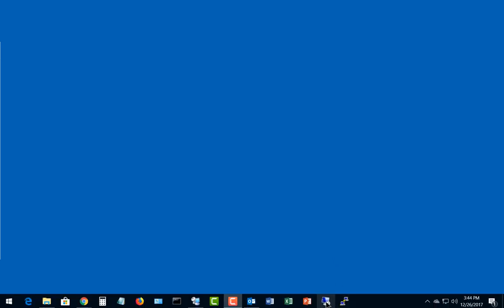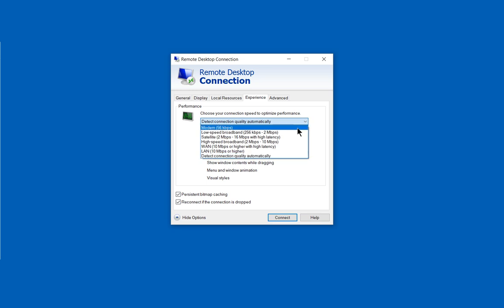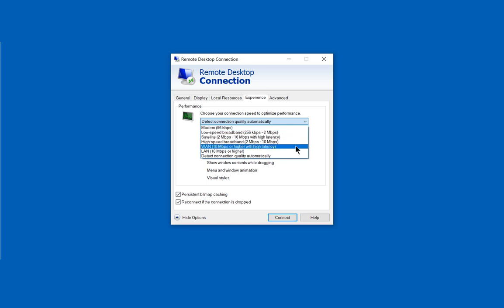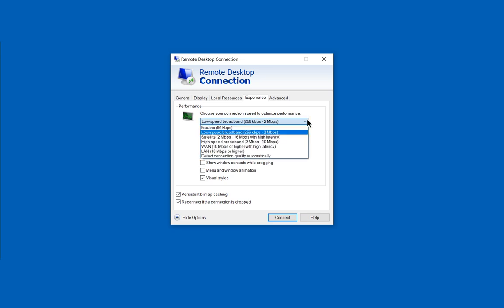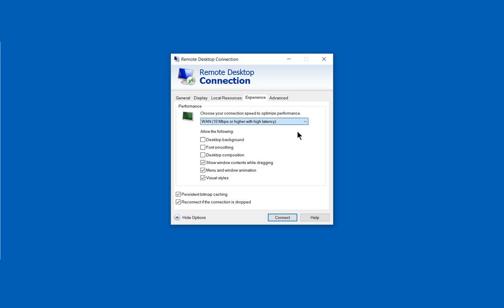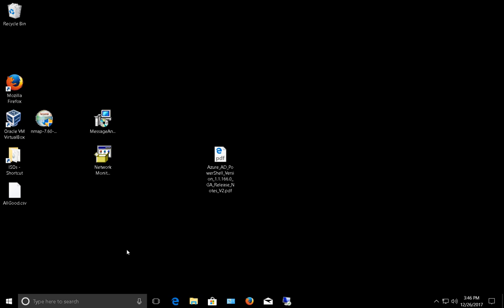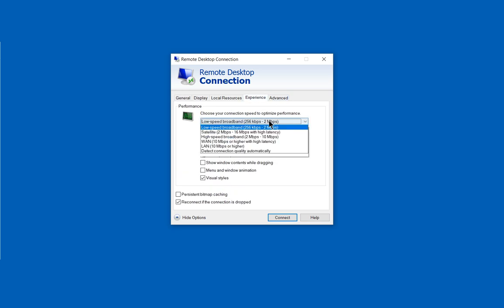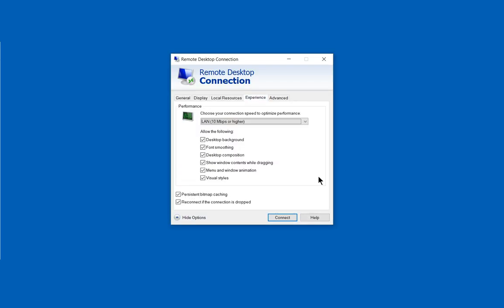How to speed up your remote desktop connection in Windows 10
Professor Robert McMillen shows you how to speed up your remote desktop connection in Windows 10